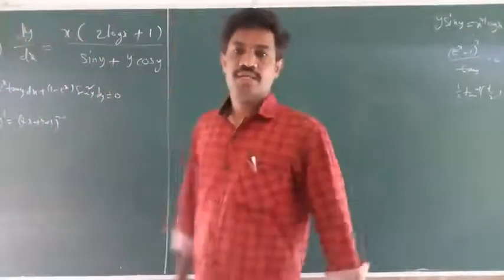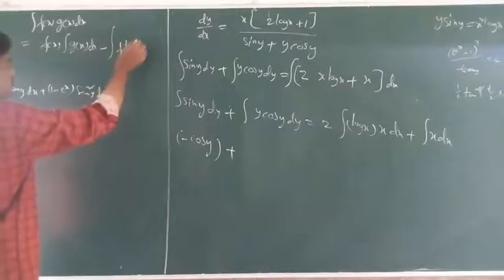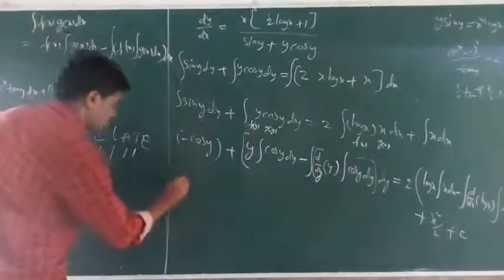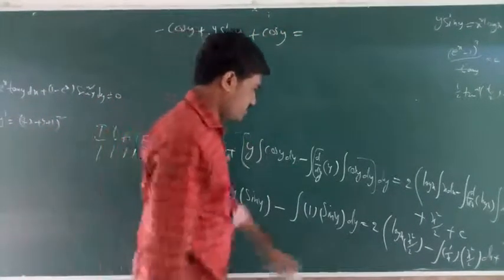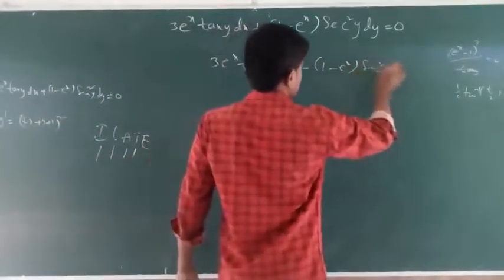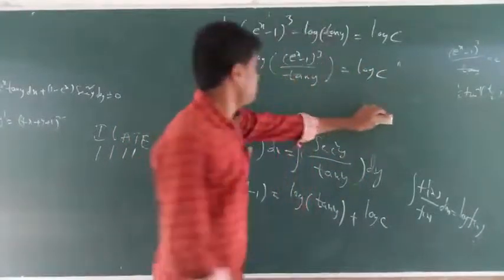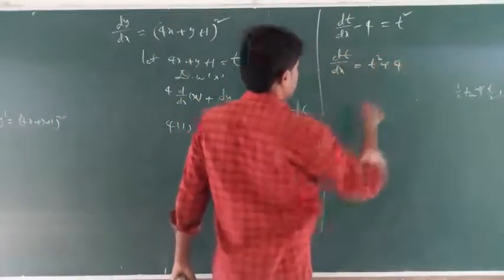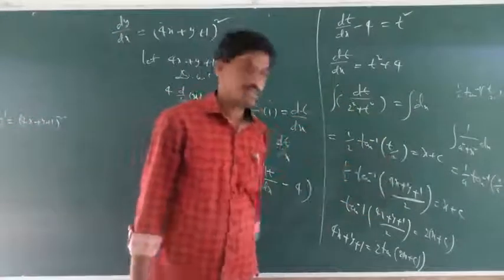d.e. cl 3. 3/7/2021